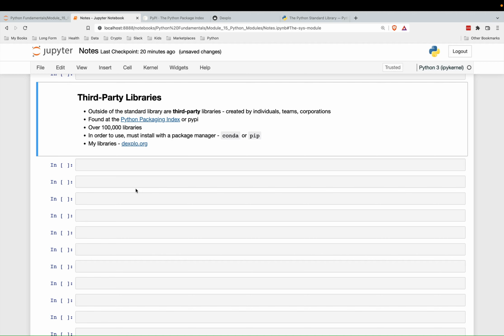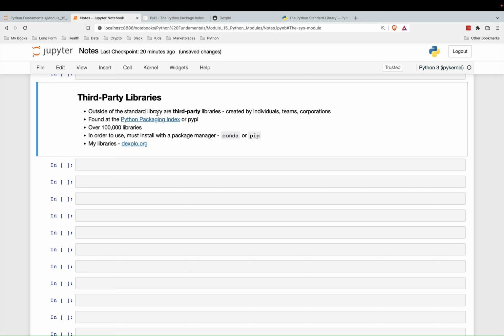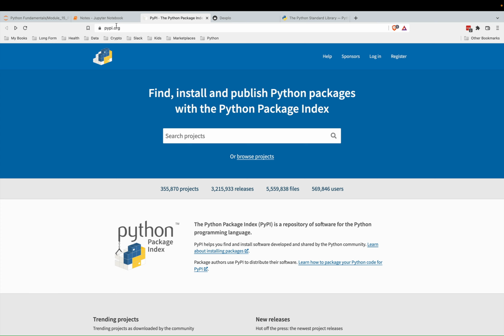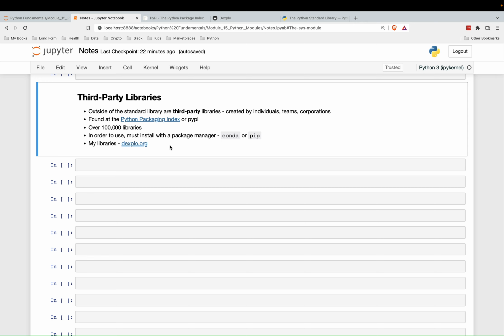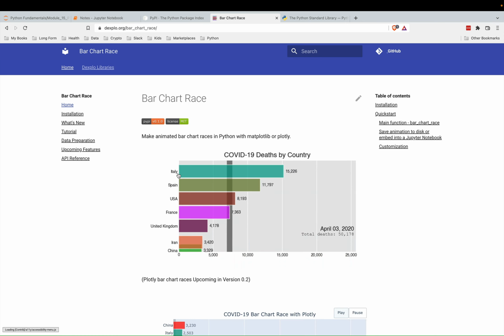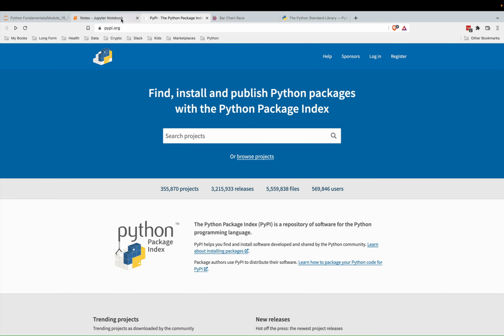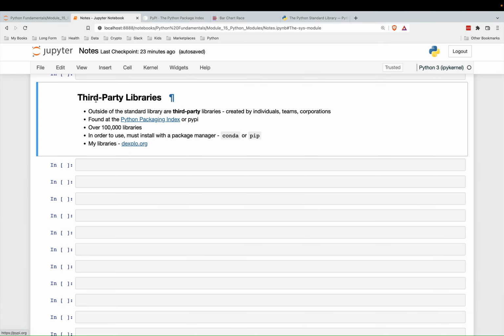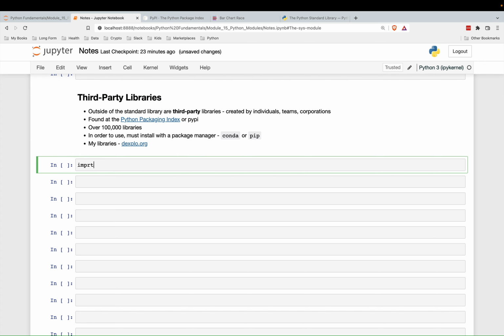18 Third Party Libraries